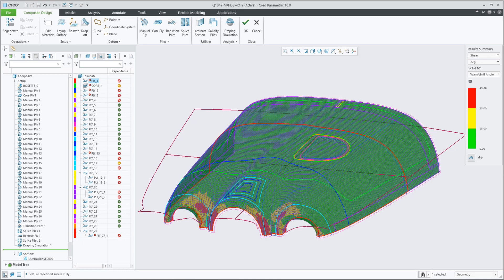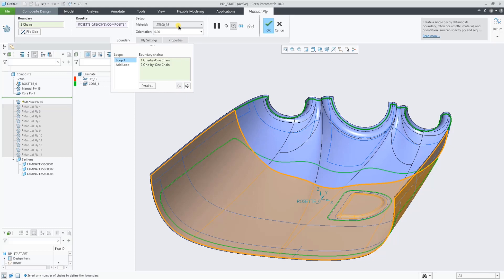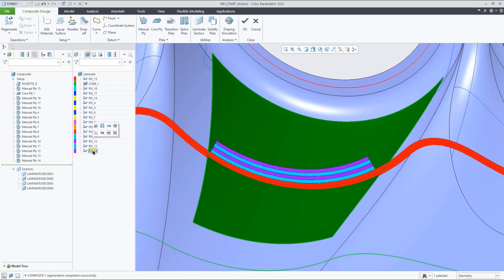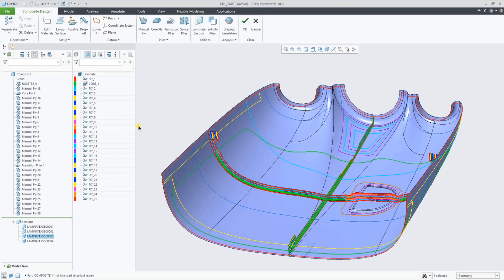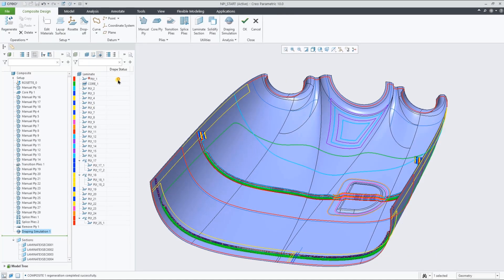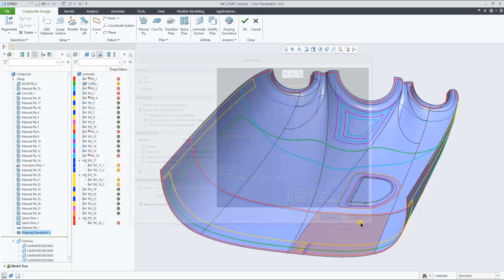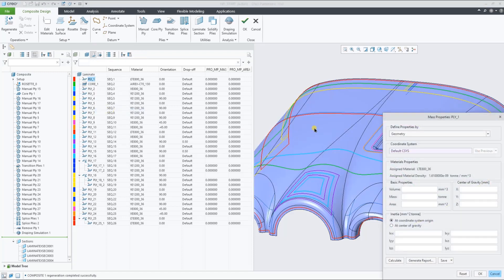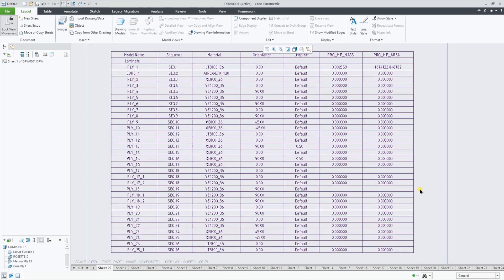Composite Design and Manufacturing Overview | Creo 10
Creo 10, starting with Creo 10.0.1.0 (available now), now offers fully-integrated Composite Design and Manufacturing capabilities to design and manufacture parts built using composite layups. Creo supports the complete composite design workflow that includes designing a composite layup, making laminate sections, adding ply transitions, splicing plies for manufacturing, running draping simulation, exporting flat pattern, running the integrated structural analysis, and creating a ply book.

This video serves as an extended demonstration and overview to these capabilities. Further individual videos will be available going into even more detail on Creo's new composites capabilities.

PTC is offering these capabilities in Creo Composite Design and Manufacturing Extension (CDA) and  Creo Composite Design and Manufacturing Advanced Extension (CDMA).

00:00 Creating a New Composite Feature
01:08 Creating Plies
03:06 Creating Sections
04:06 Reordering Ply Features and Ply List
06:56 Splice Plies Feature
08:02 Remove Ply
08:22 Draping Simulation and Creo Simulate
13:00 Laminate Tree Columns
14:07 Solidify Plies
15:00 Template-Based Plybook Drawing